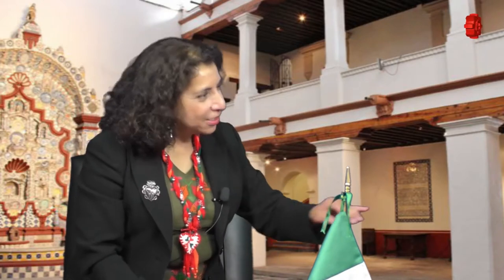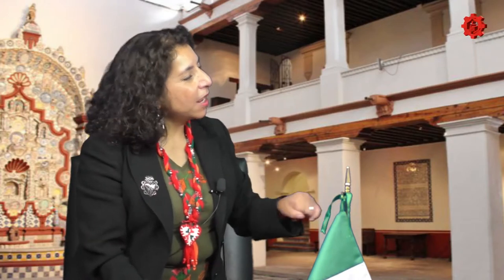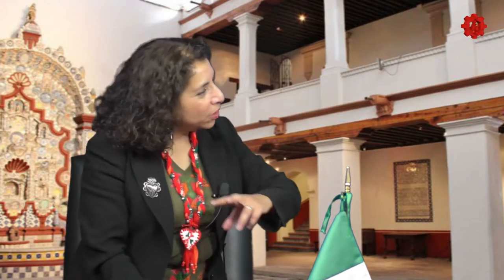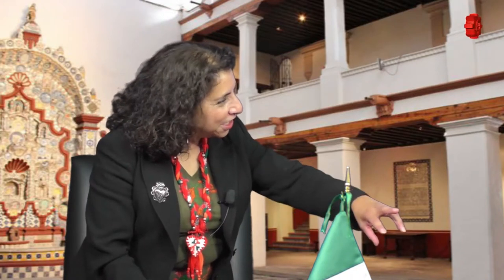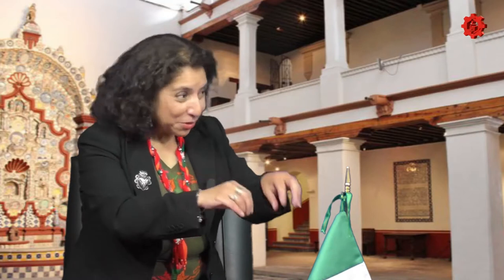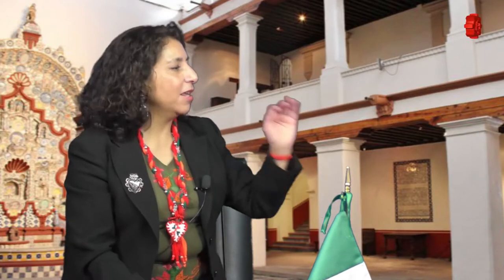Caminando por la cultura/Museo casa del Risco/20190408-CE1819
Caminando por la cultura. Museo casa del Risco, Centro cultural Isidro Fabela. Conduce: José Luís Pérez. Invitada: Marina Hernández. Fecha de emisión: 8 de abril 2019. Este y otros programas los puedes ver Producciones con fines educativos a cargo del Lic. Ernesto Gutiérrez Garcés - Director General de Educación Secundaria Técnica en la CDMX.